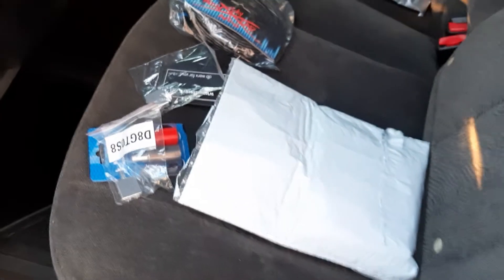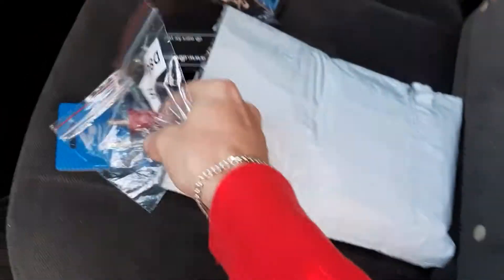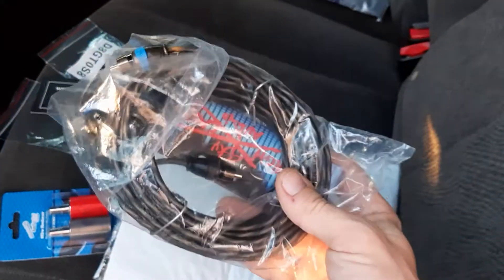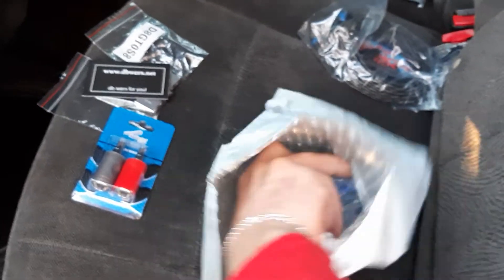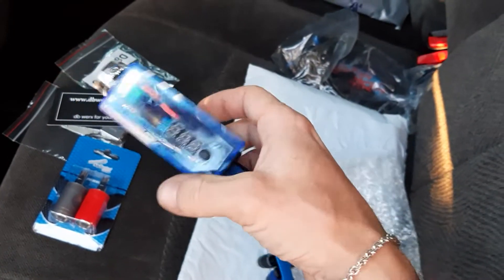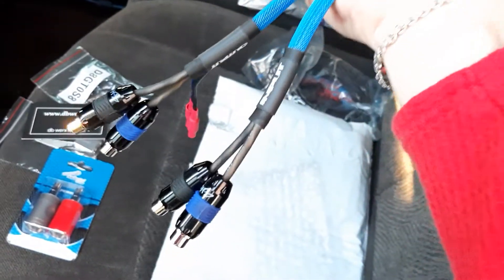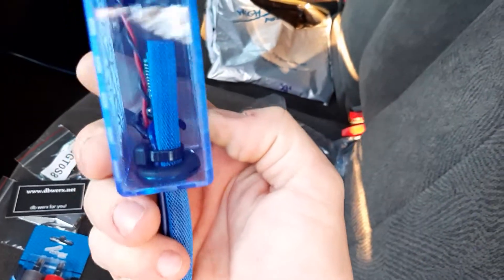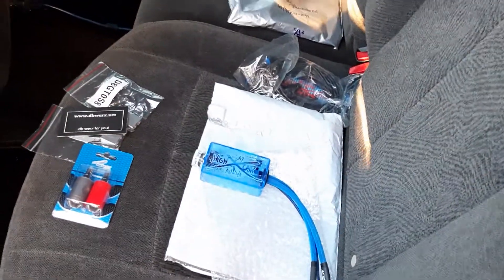Sky High Car Audio Bass Knob w/LED & Volt Meter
link to buy your own bass knob...